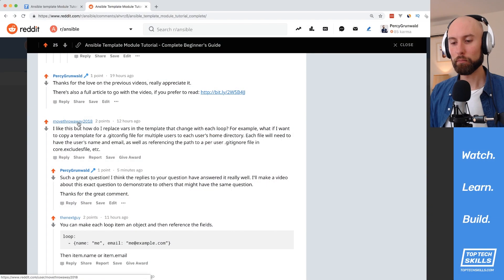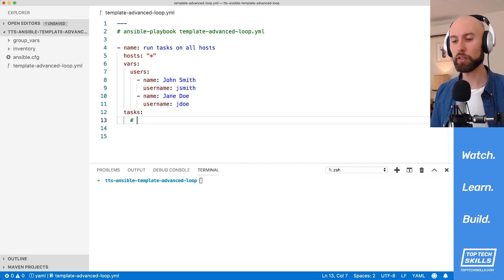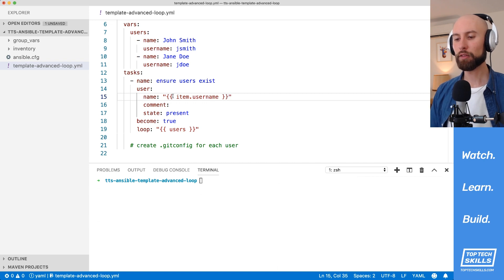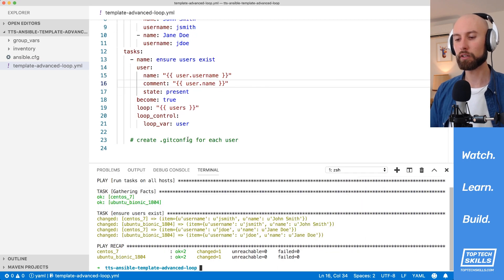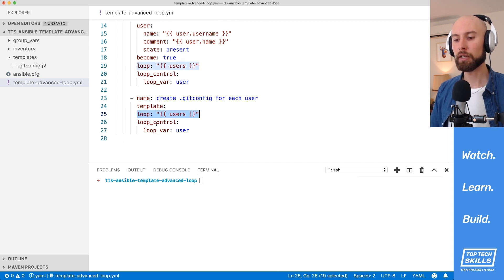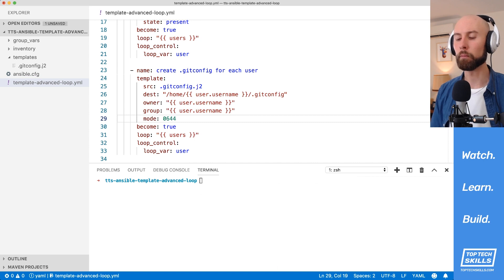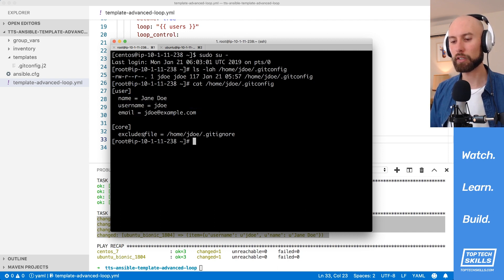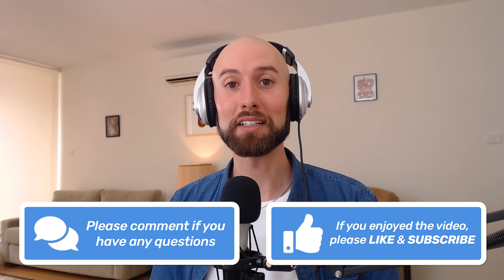Ansible Advanced Template Loops Tutorial - Use Loop Vars in Your Templates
In this tutorial video I respond to a question on my Ansible Template Tutorial post on Reddit @movethrowaway2018 asked

"How do I replace vars in the template that change with each loop? For example, what if I want to copy a template for a .gitconfig file for multiple users to each user's home directory?"

Great question! In this tutorial I show you my solution to this problem using the Ansible Template Module with a loop.

- 0:46 -- Playbook & Variables (how I set everything up)
- 1:30 -- Ensure Users Exist
- 3:18 -- Create .gitconfig for Each User (using the loop vars in the template)